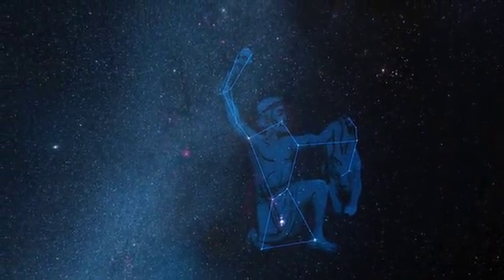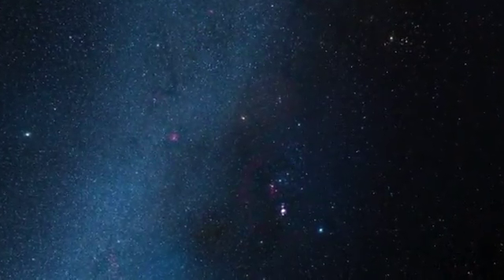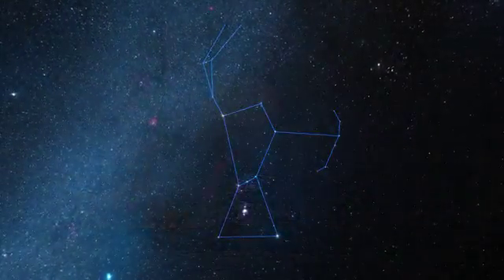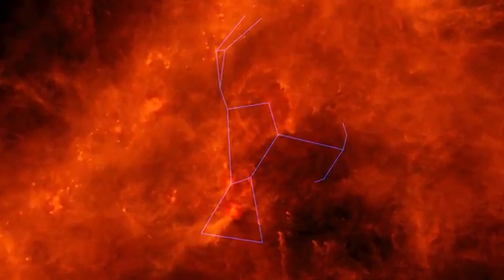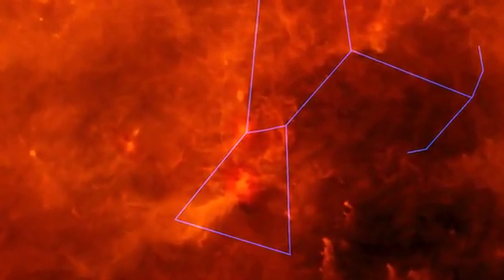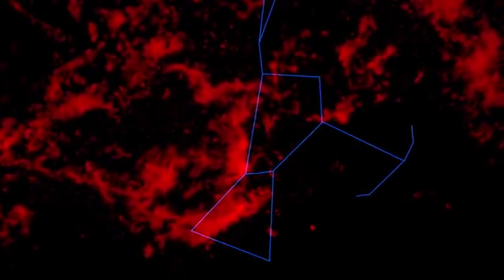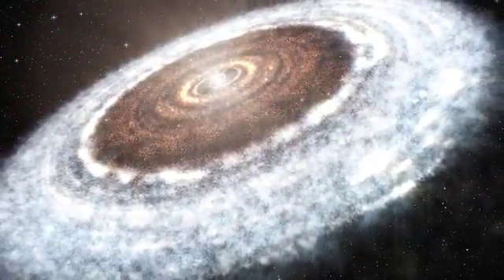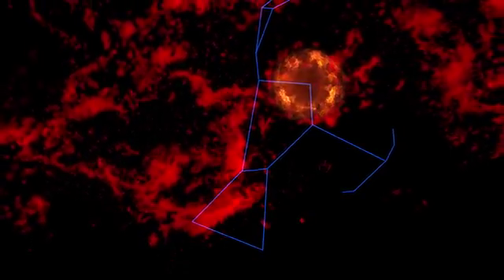Orion in Another Light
Optically, Orion is one of the most recognisable constellations in the night sky, but in infrared and radio light, things get even more interesting.

Take a virtual tour of the Milky Way in our Milky Way Explorer:

Credits: Alexandra Angelich and Maria Temming, NRAO/AUI/NSF; Axel Mellinger; David J. Schlegel, Douglas P. Finkbeiner and Marc Davis, Princeton University and University of California, Berkeley; T.M. Dame, Dap Hartmann, P. Thaddeus.; STScI, CalTech, National Geographic Society; NASA, ESA, M. Robberto (STScI/ESA) and the Hubble Space Telescope Orion Treasury Project Team; ESO/C. Malin (christophmalin.com